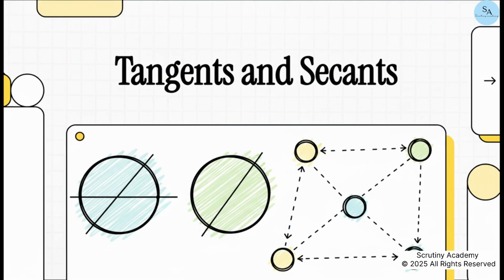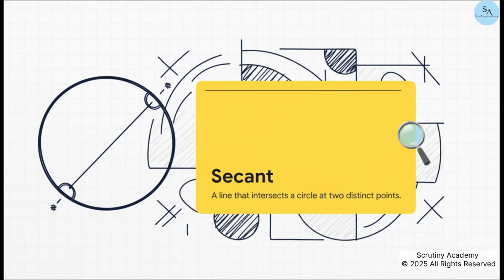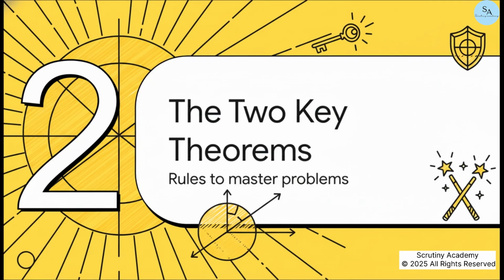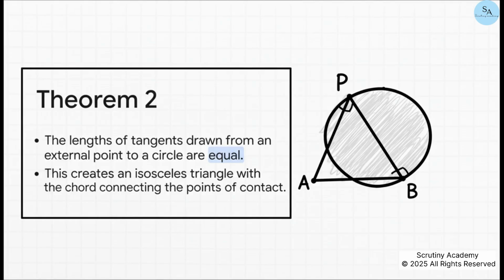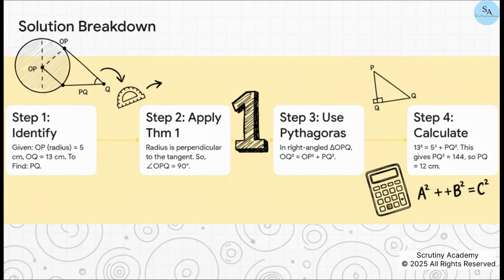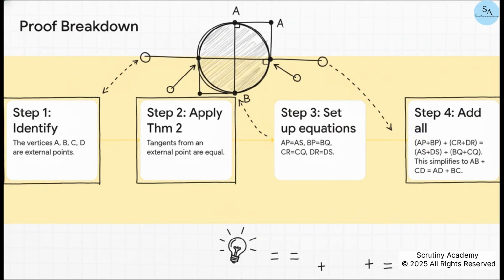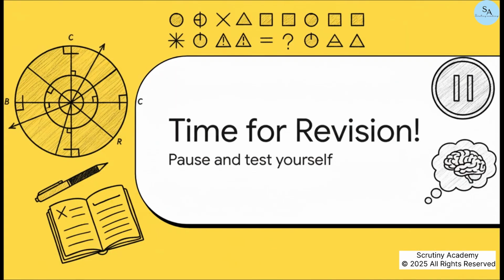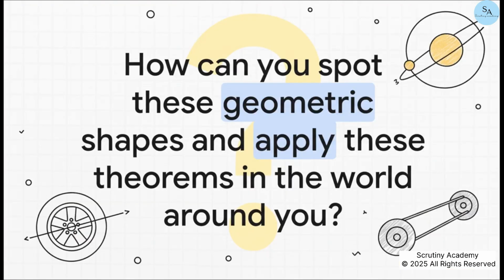Tangents & Secants to a Circle | Class 10 SSC | Theorems + Problems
In this lecture, we explain Chapter 9: Tangents and Secants to a Circle – Class 10 SSC Maths with simple, clear, and student-friendly concepts.
You will understand the properties of tangents, secants, and the relationship between them with the help of diagrams, theorems, and solved examples.

This video is ideal for SSC Telangana Board exam preparation, class tests, and revision.

📌 Topics Covered in This Video:
✔️ What is a Tangent?
✔️ What is a Secant?
✔️ Properties of Tangents
✔️ Length of Tangent Theorem
✔️ Tangents from an External Point
✔️ Secant–Tangent Theorem
✔️ Important Circle Theorems
✔️ NCERT/SSC Numerical Problems
✔️ Concept Questions + Extra Examples

🎓 Scrutiny Academy | SSC Telangana Board Learning
High-quality lessons, DPPs, weekly tests, and complete chapter coverage for Class 10 students.

🔔 Turn on notifications for upcoming chapters!